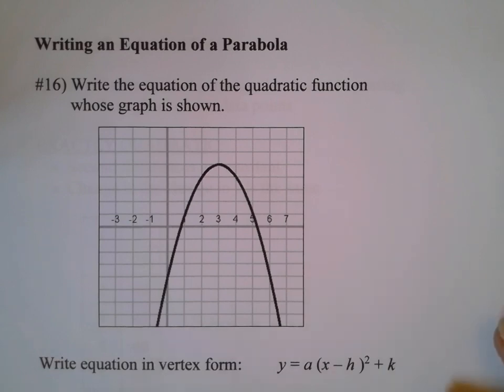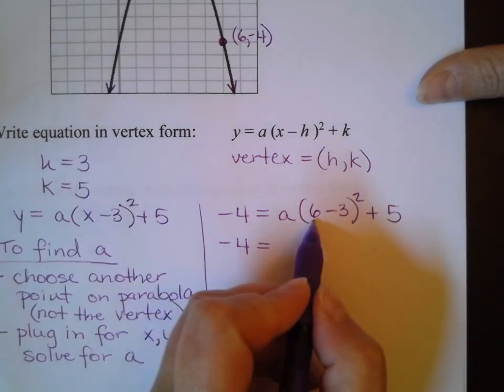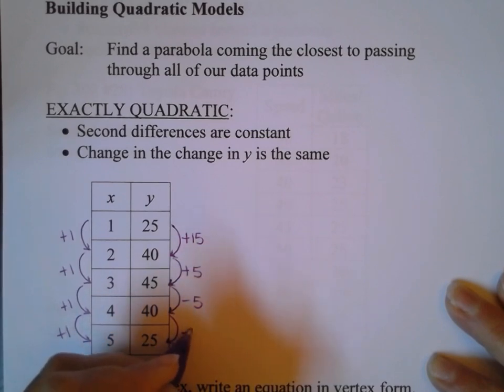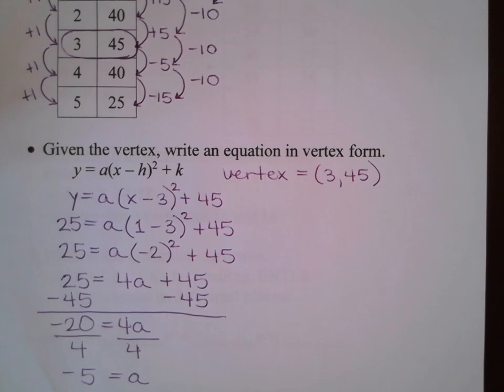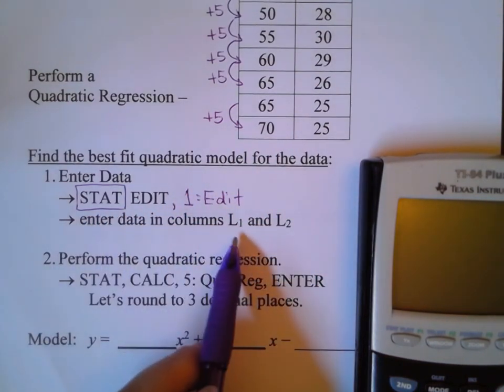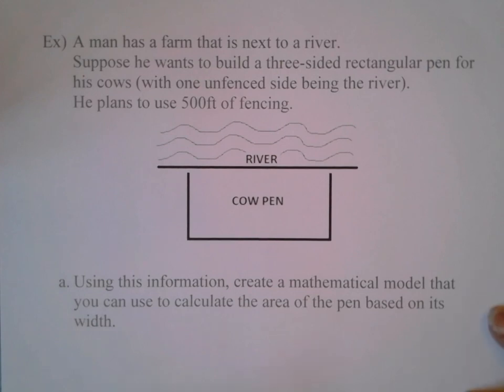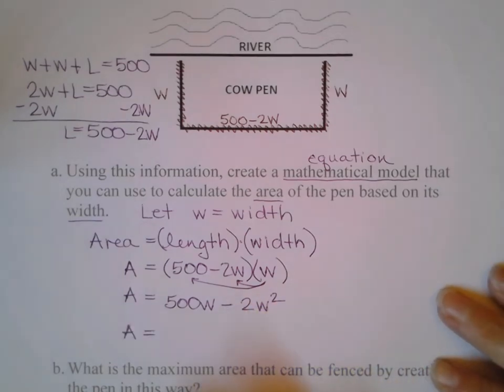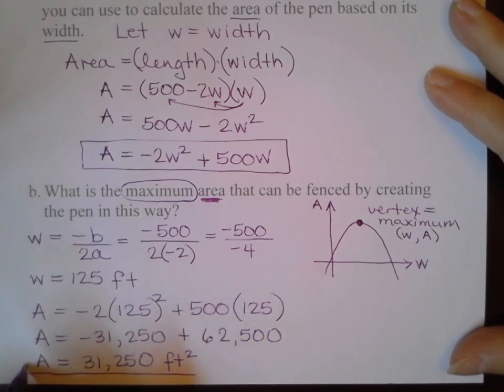Video13 Quadratic Models MAC1105 Taylor VCC